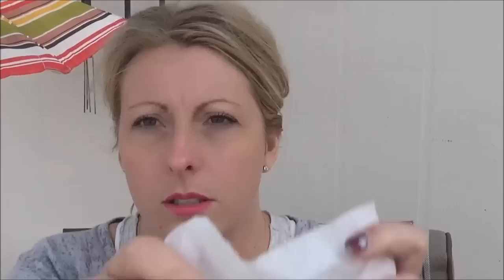Shine Eye Makeup Remover Cloths First Impression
Trying out Younique's Shine Eye Makeup Remover Cloths for the first time... and yes, I use them for all of my makeup, not just the eyes.